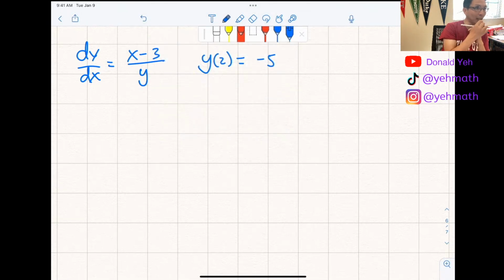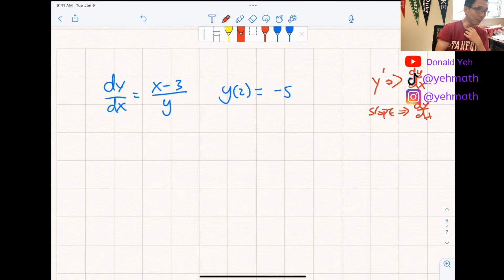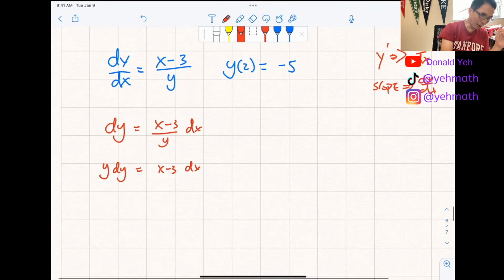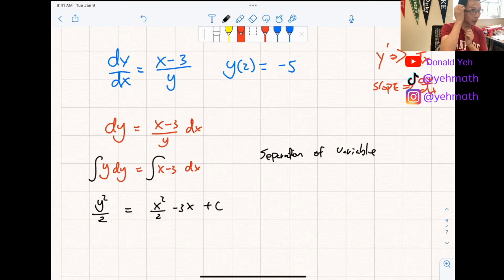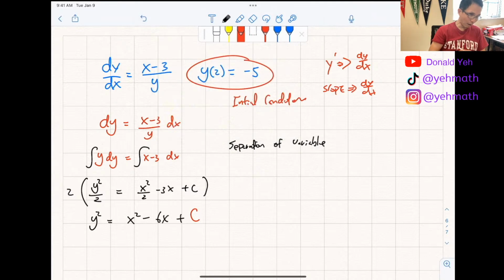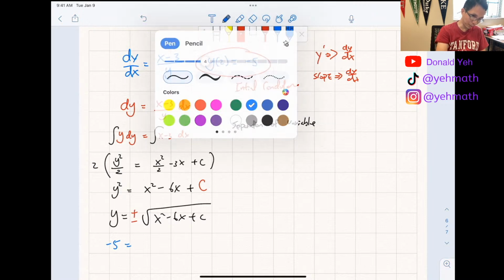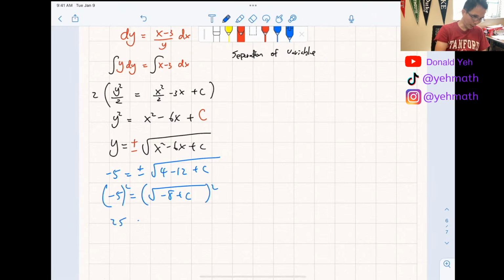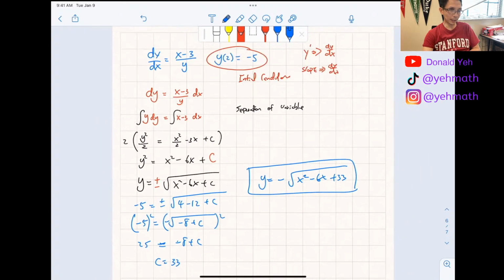AP Calculus AB Differential Equation